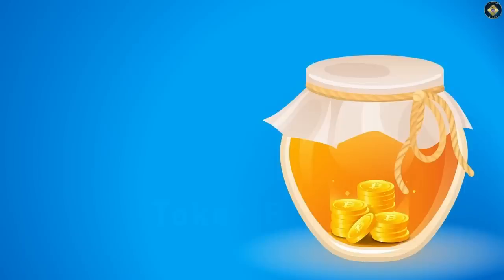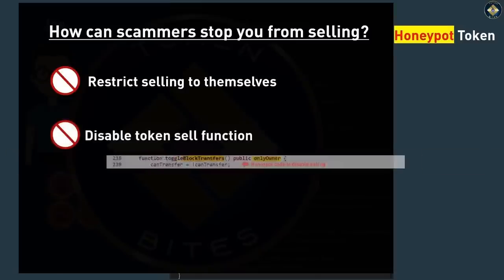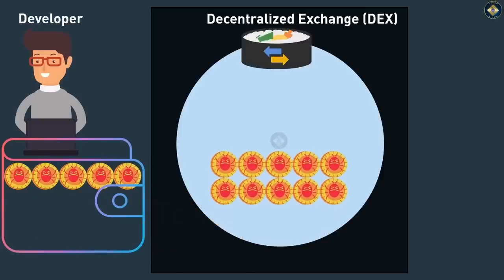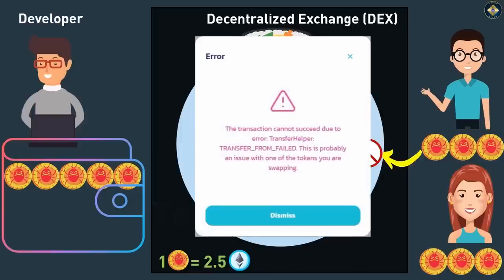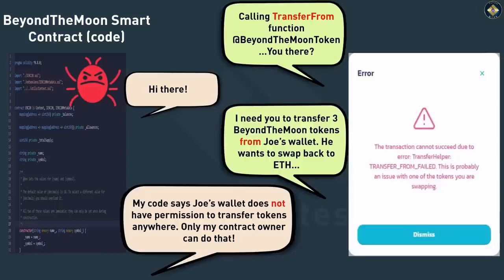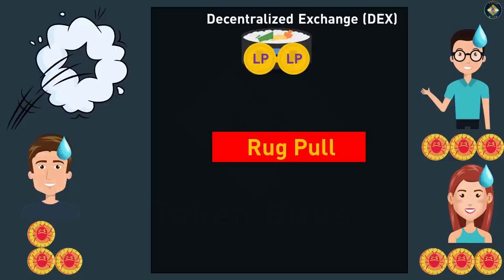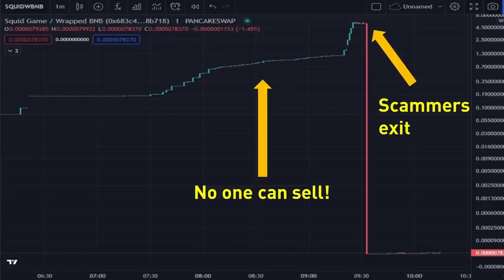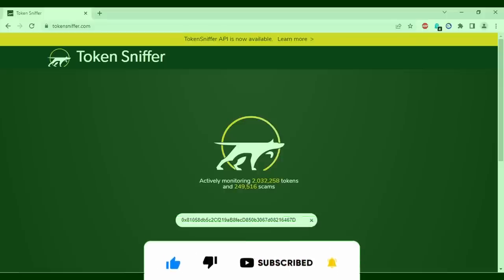How to Spot Cryptocurrency Scams - Part 2 Honeypots (Beginner Friendly with Animations)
Learn How To Spot Cryptocurrency Scams even as Beginners - Cryptocurrency Honeypot Scams.

In this video, we're going to explore one of the most common types of crypto scams: honeypots.

Even if you're new to the world of crypto, this video is a must-watch to make sure you don't fall victim to these sneaky and widespread scams.
In this video, you'll learn:

✅ What honeypots are
✅ How honeypots work
✅ How you can spot and stay away from honeypots

Honeypots can be difficult to detect, but with our fun, step-by-step guide and real-life examples, you'll have the tools you need to protect yourself and your investments.

Whether you're a complete beginner or a seasoned crypto investor, honeypots are something you need to be aware of. So, sit back, relax, and let's explore the fascinating and potentially dangerous world of honeypots together!

🔧 Be sure to head to our other videos in this series for in-depth details on how different types of crypto scams work. Our videos are designed to simplify complex concepts to make it very easy for complete crypto beginners to understand!

-- LINKS --
🌟First video of the series to get more context on the tools we use:

Finally, it is really great to have you here and I are really keen to make our connection a long-lasting and rewarding one so please let me know how I can help you with your current crypto struggles and what you would like me to make a video on.

LET’S KEEP THE CONNECTION ON SOCIAL MEDIA
Follow me for weekly quizzes, updates and more fun stuff 😊